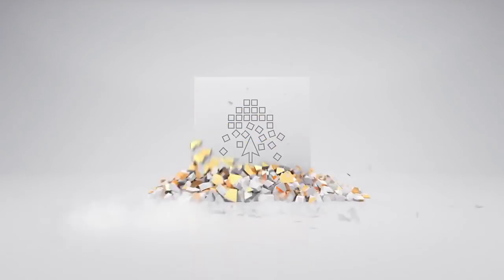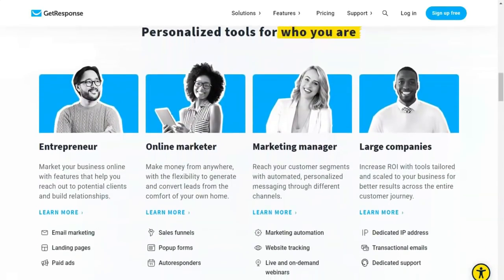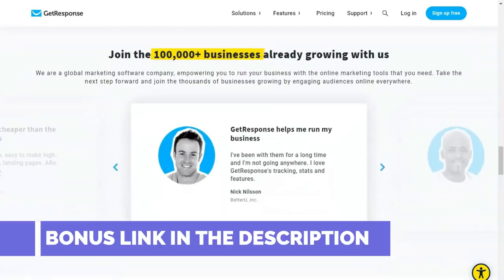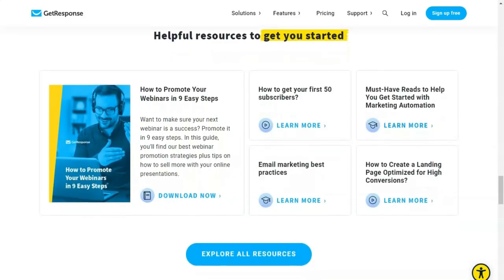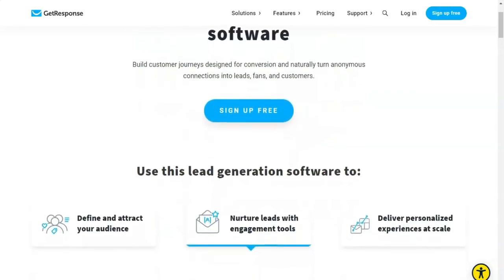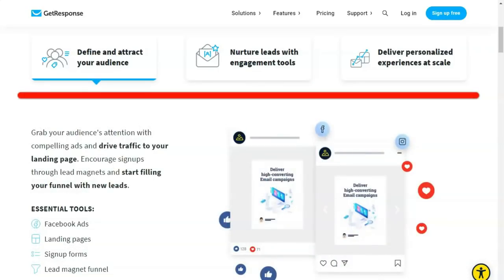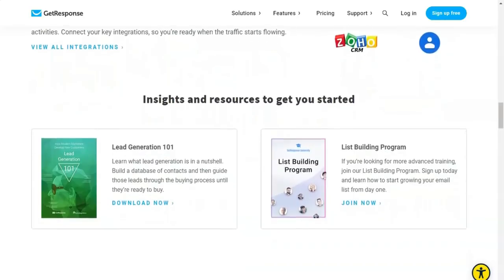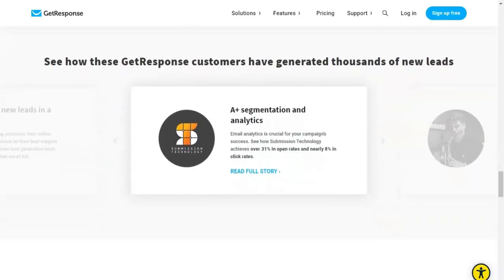Best Email Marketing Services for Beginners 2021 🔥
Hi Guys!

If you do a quick internet search, you’ll find email marketing services out there, but which is a  TOP email marketing service? This is a bit tricky, especially if you don’t know what to look for.

In this video, I cover an in-depth review of the best email marketing platforms . If you have ever wondered if best email marketing automation Platform - Getresponse was worth it or not, by the end of this video, hopefully, you'll be able to decide whether or not it is right for you.

If you’re curious to find out the best email marketing service, then take the time to watch this video now!